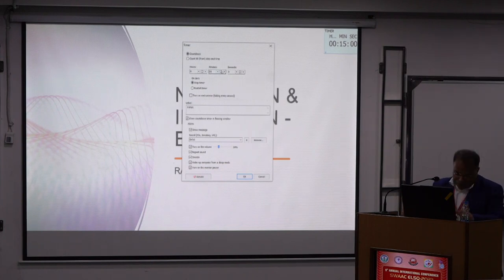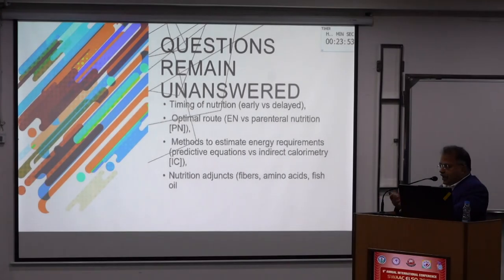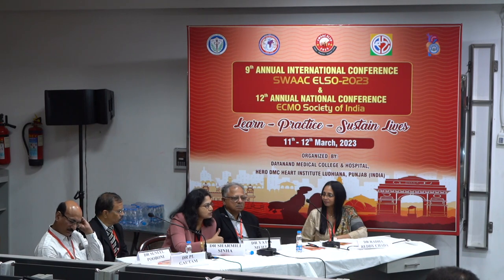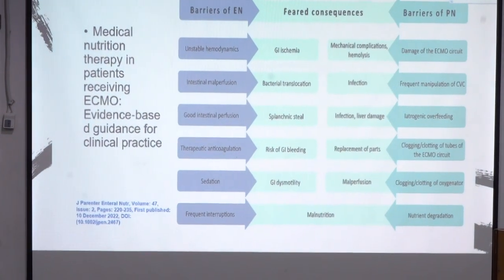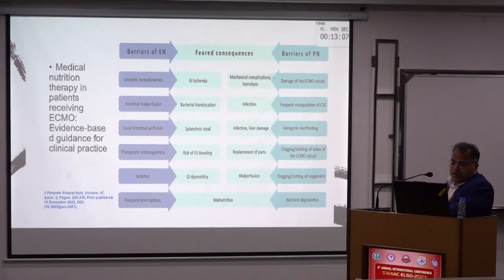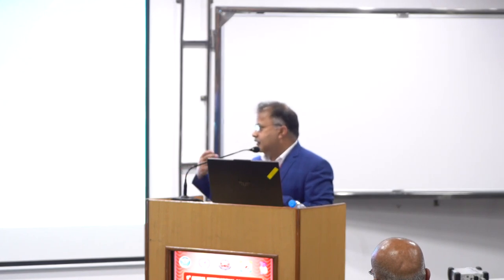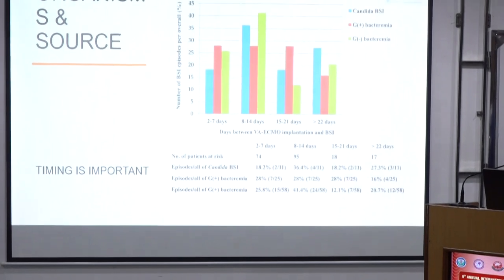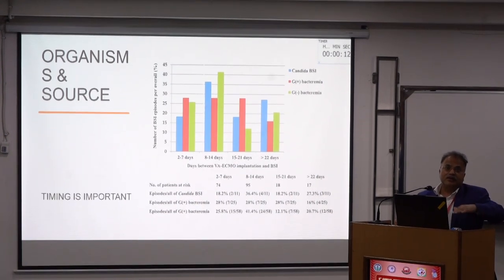SESSION 1 iii INFECTION & NUTRITION DURING ECMO